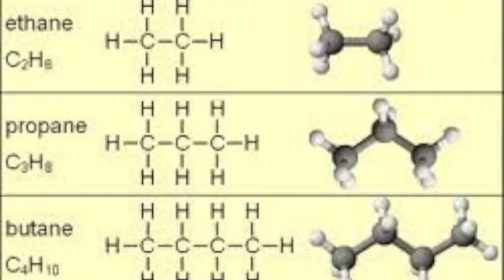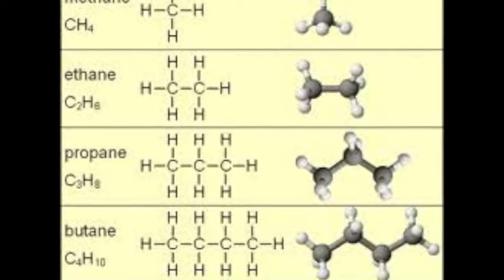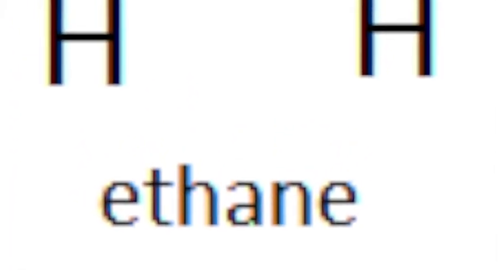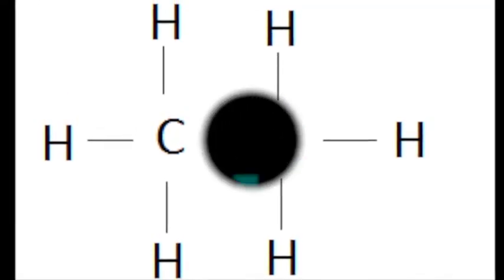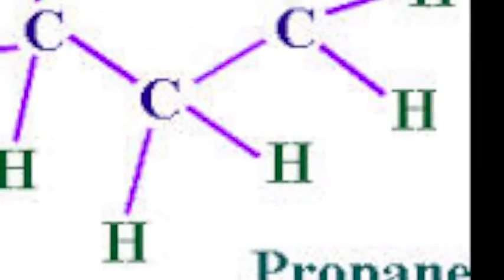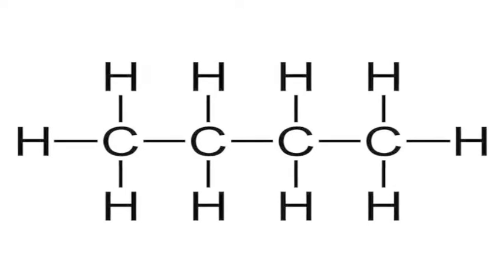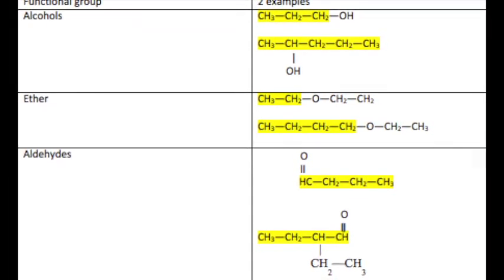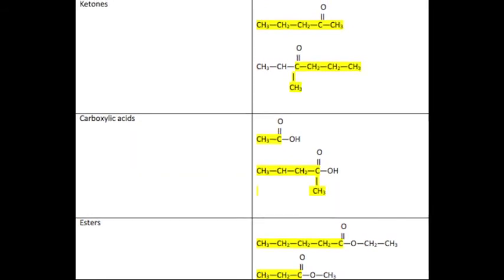4 6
hydrocarbons